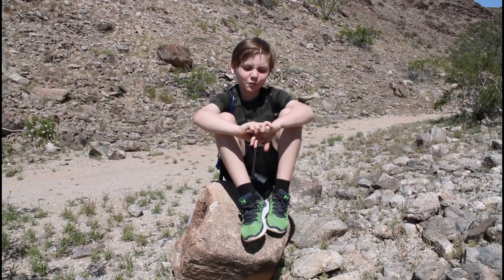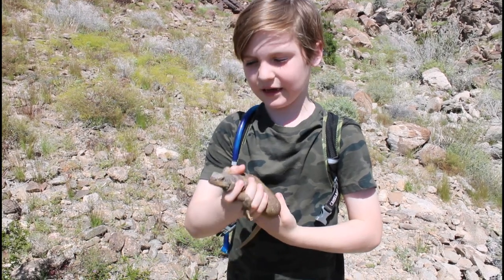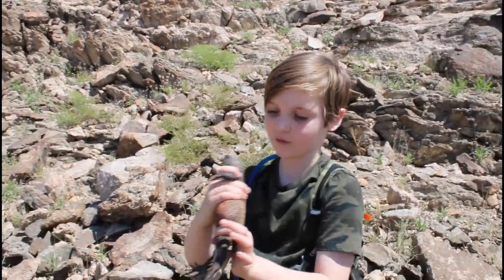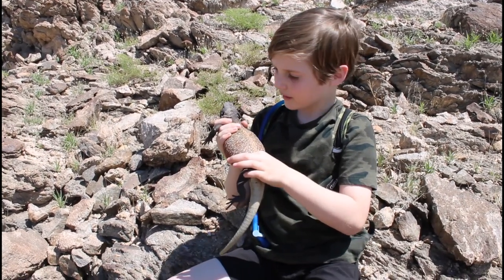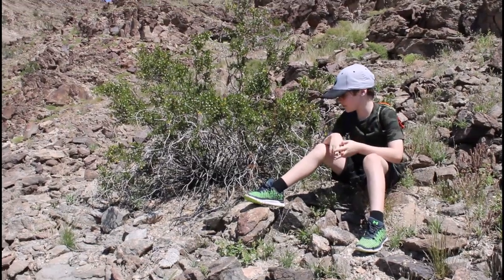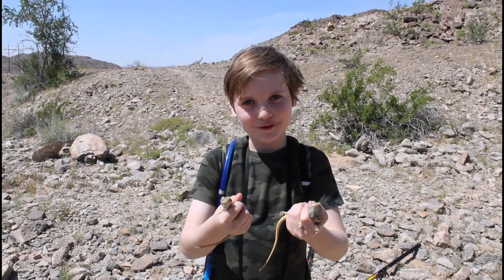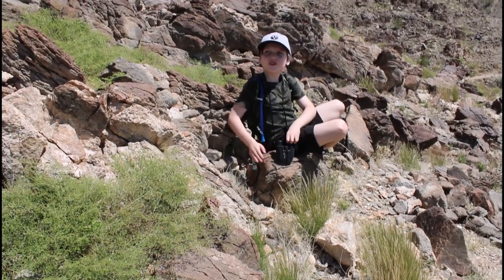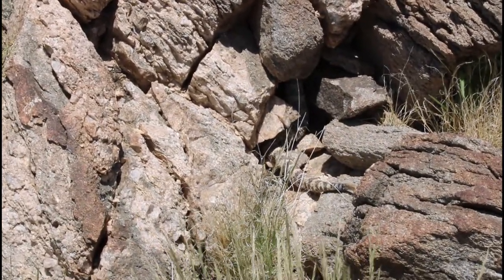Herping in the Sonoran Desert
Last week we went herping, something we do a lot. This trip we caught a couple pairs of reptiles but ended up finding something very special at the end of our adventure!! These were all found near a busy hiking path in our area, so remember to always keep your eyes open when in the desert!